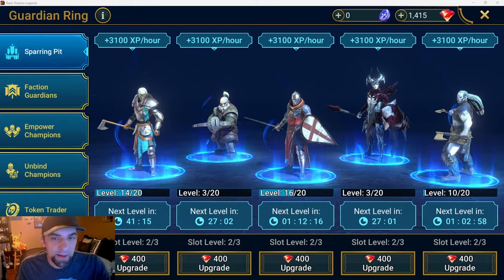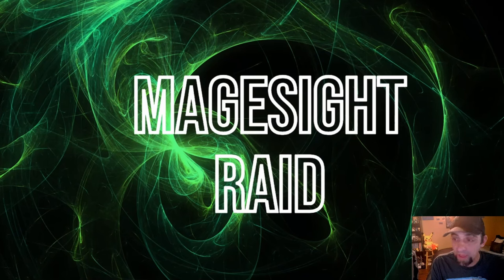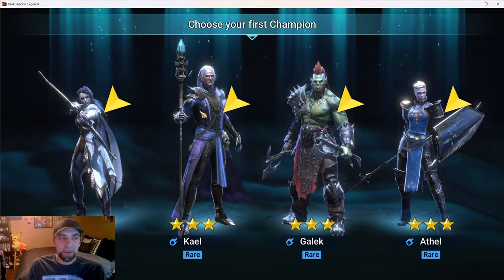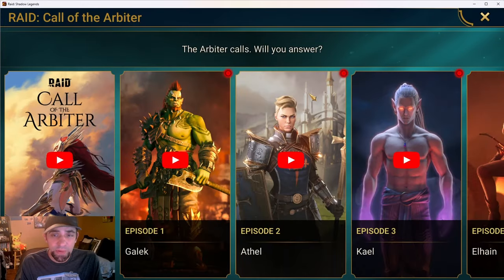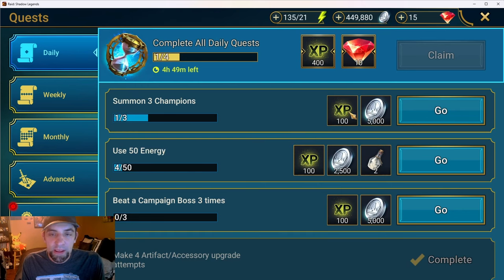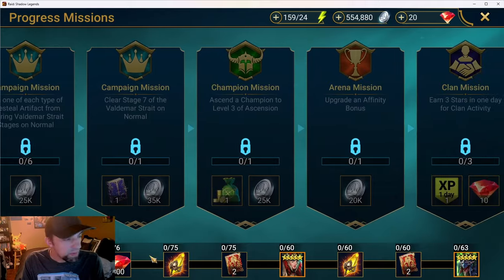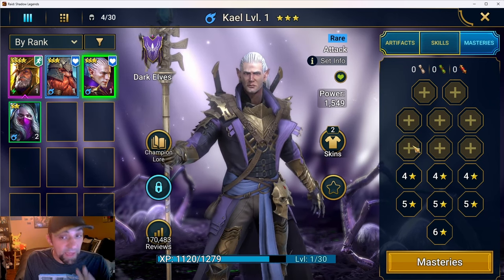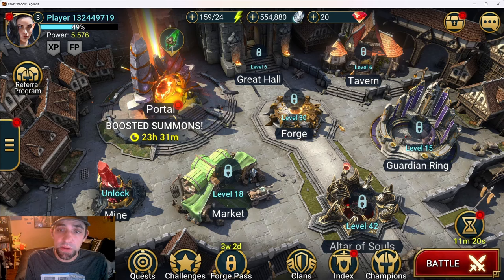How to make a Self Referral/Promotional Account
Check out this awesome channel
going through how to start and push a self-referral account